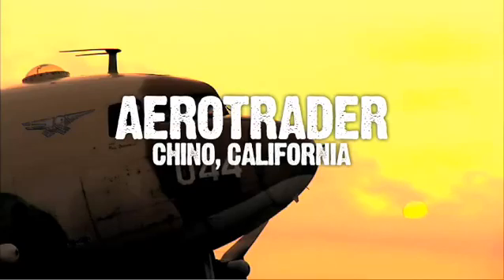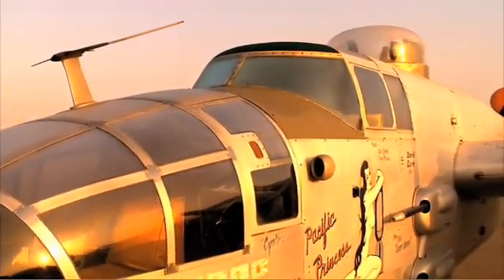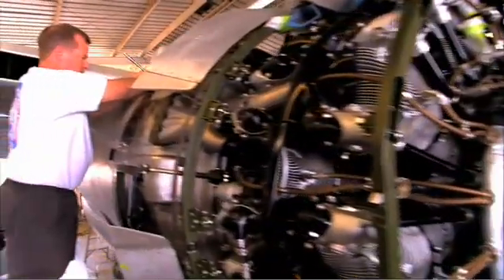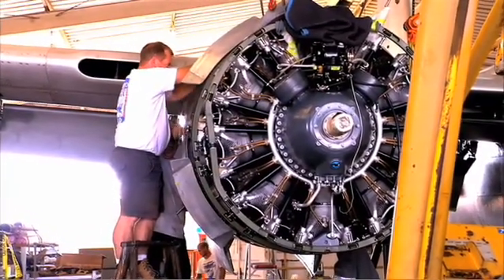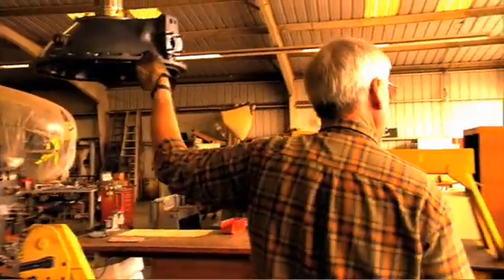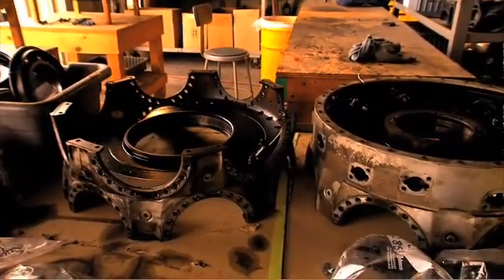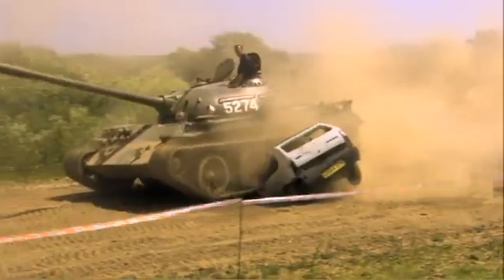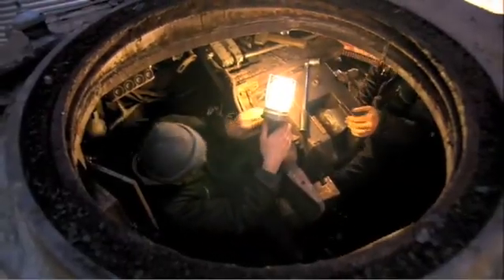War Metal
Cut down of the WAR METAL demo. Filmed with Dave Marian at Jacques Littlefield's Military Vehicle Technology Foundation, as well as Carl Scholl at Aero Trader, and Dave Arnold at the Isle of WIght Military History Museum.

From the same team that brought you the original "Tank Overhaul" series.

(C)2007 Windup Filmworks Inc.